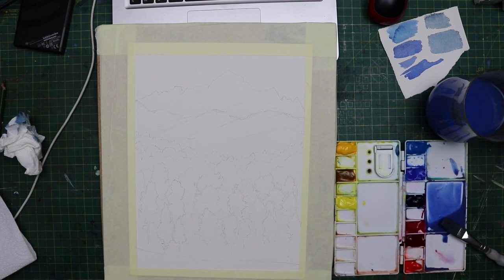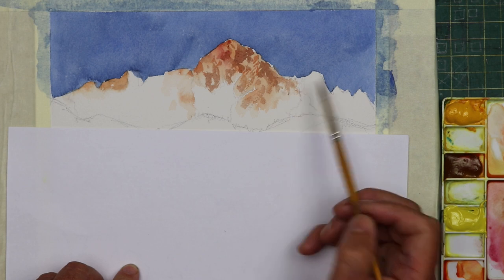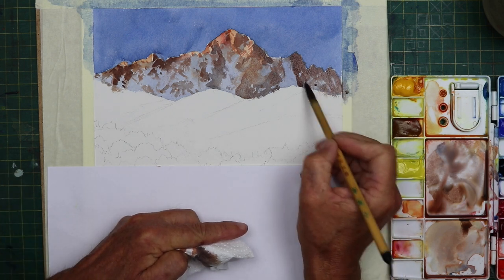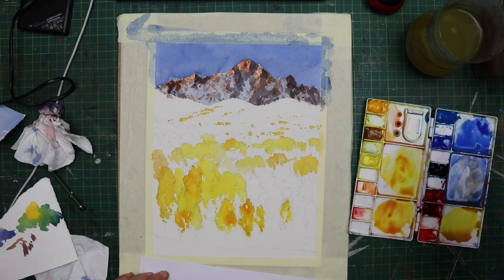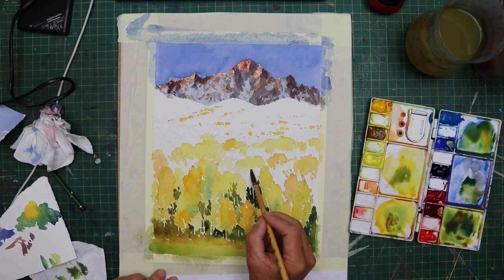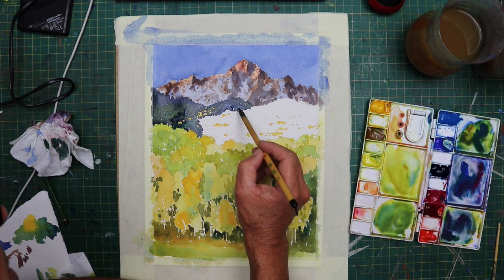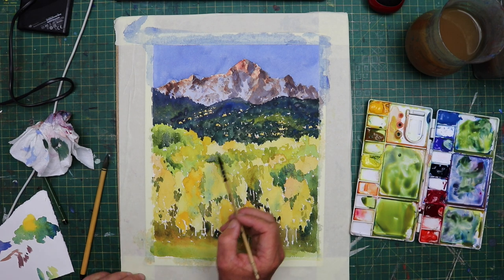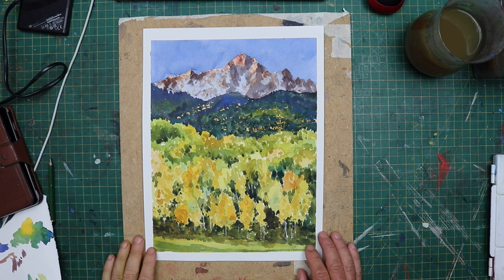Mountain Fall - Watercolour Demonstration - Paint Sunlit Mountains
Watercolour Tutorial how to paint Sunlit mountains trees and more join me :)

Waterproof Fountain pen ink
140lb Not Watercolour Paper
Moleskin Watercolour Journal

Liz Deakin Watercolour Palette

Watercolor workshop skillshare

Canon 80d
Rode VideoMicro .